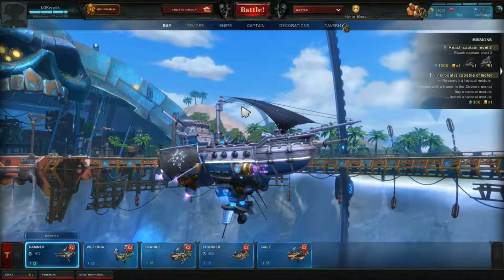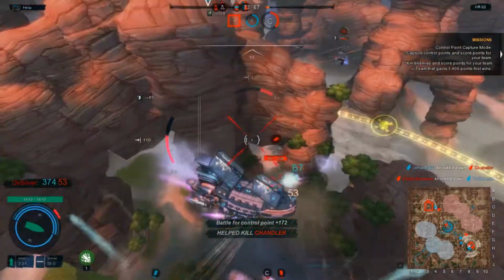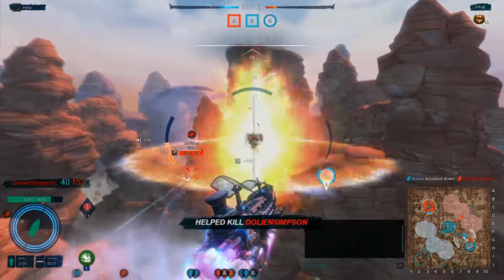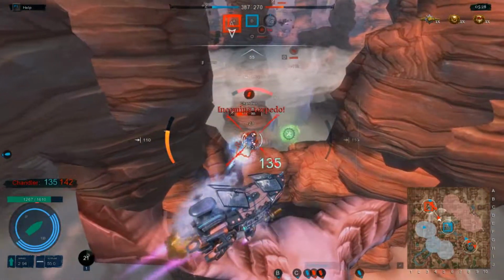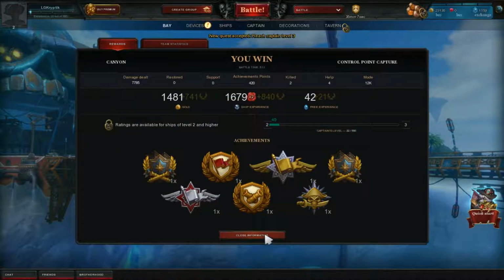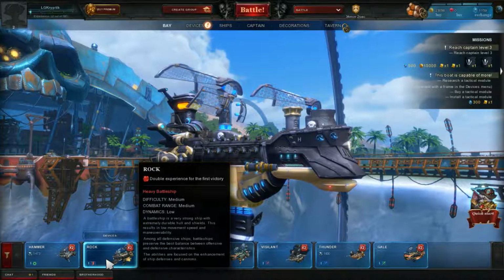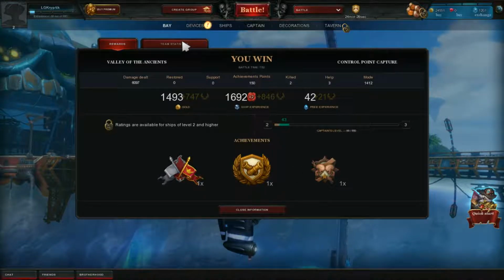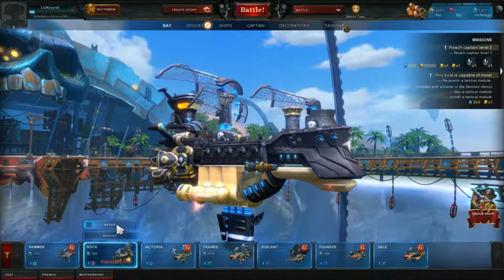Cloud Pirates - "We Can Do This All Day!"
Cloud Pirates is an action MMO published by My.com and developed by Allods Team. This game takes Pirating to a whole new level! Take control of specially designed Airships that combine Pirate Ships and futuristic technology - then battle it out in the Sky! Choose from many different ship styles like the Hammer (Tank),Victoria (Support) or the Gale (Volley/Sniper) and many more. Level up your ships;give them different abilities and Upgrade them to make them the most fiersome Airship the Sky's have ever seen! Use teamwork and strategy to Capture points or,annihilate your enemy and make them cry like babies! It's your choice!

Links!

Music

Intro
Song:"Strikes"
Artist:The Paragon Axis.

Outro
Song:"Electron"
Artist:Ramzoid.